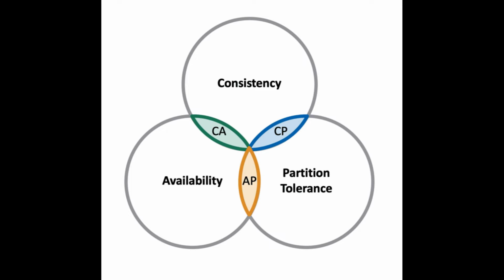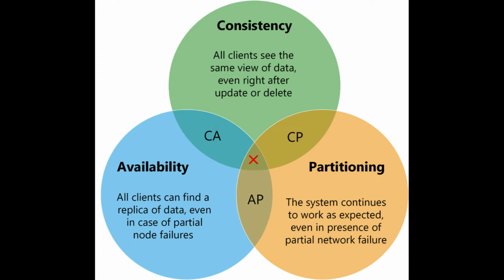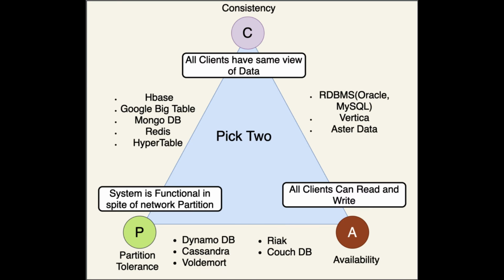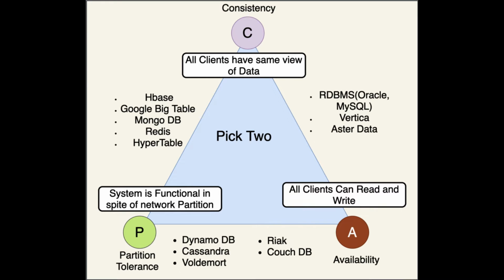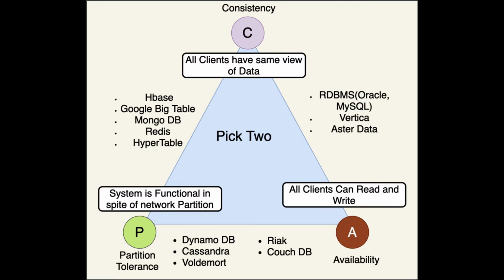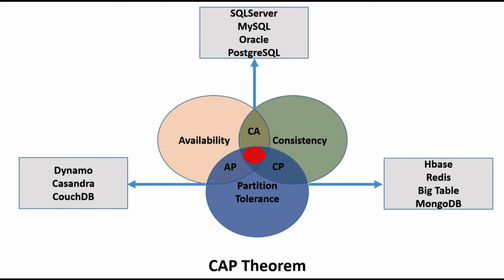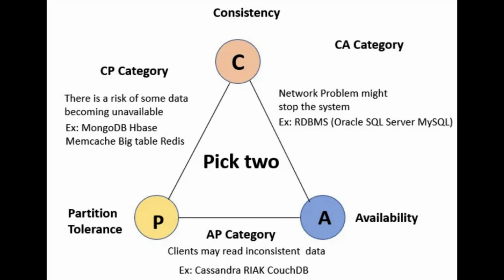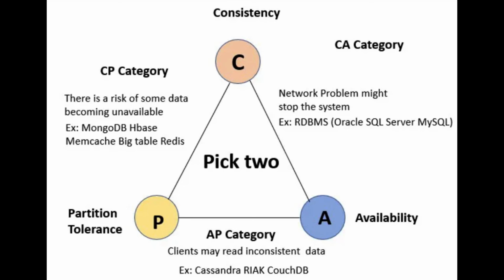Decoding the CAP Theorem: Consistency, Availability, and Partition Tolerance Explained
The CAP theorem, also known as Brewer's theorem, is a fundamental principle in distributed systems that describes the trade-offs that need to be made when designing and operating distributed databases or data storage systems. The theorem was formulated by computer scientist Eric Brewer in 2000.

The CAP theorem states that in a distributed system, you can achieve at most two out of the following three desirable properties:

Consistency (C): Every read request to the system receives the most recent write (or an error) in response. In other words, all nodes in the system have the same data at any given time.

Availability (A): Every request (read or write) to the system receives a response, without guarantees about the data's consistency across all nodes.

Partition Tolerance (P): The system continues to function and provide responses despite network partitions or communication failures between nodes.

In simpler terms:

Consistency: All nodes see the same data at the same time.
Availability: Every request receives a response, without a guarantee of consistency.
Partition Tolerance: The system remains operational despite network issues that might prevent communication between nodes.
According to the CAP theorem, in the presence of a network partition (P), a distributed system must choose between ensuring consistency (C) or ensuring availability (A). This means that a system cannot simultaneously provide strong consistency and high availability when faced with network partitions.

Different distributed systems make different trade-offs based on their requirements and use cases:

CA Systems: These systems prioritize Consistency and Availability. They sacrifice Partition Tolerance. Examples include traditional relational databases that might prioritize consistency over availability in the event of network failures.

CP Systems: These systems prioritize Consistency and Partition Tolerance. Availability might be compromised in the face of network partitions. Examples include systems like HBase.

AP Systems: These systems prioritize Availability and Partition Tolerance. Consistency might be sacrificed to ensure that the system remains operational even during network partitions. Examples include NoSQL databases like Couchbase.

It's important to note that the CAP theorem doesn't mean that a system can't achieve some level of consistency, availability, and partition tolerance; rather, it's about the trade-offs and priorities that must be made in the face of network failures. Different systems choose different trade-offs based on their design goals and the specific requirements of the applications they support.